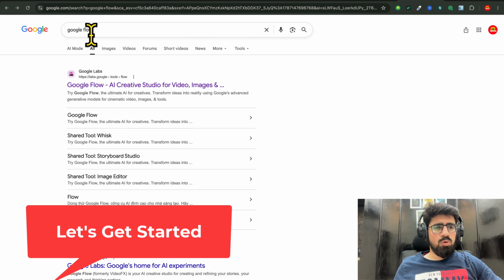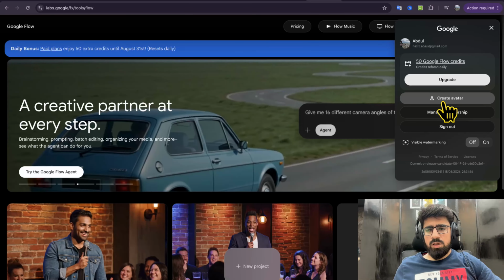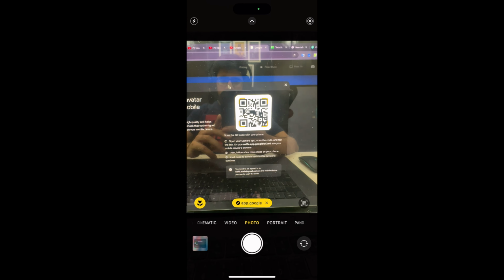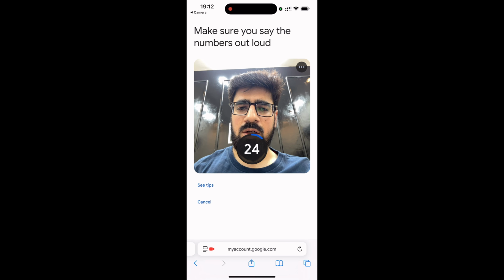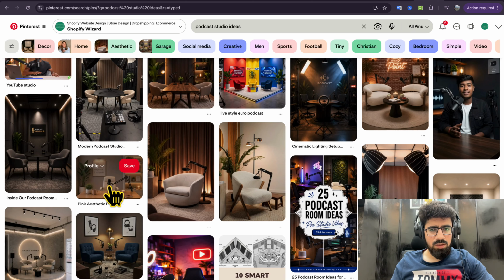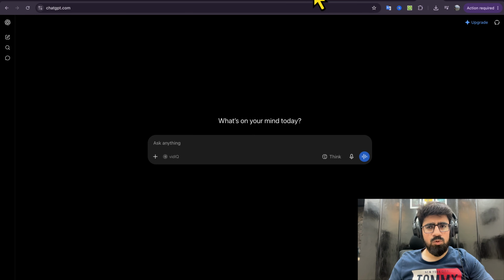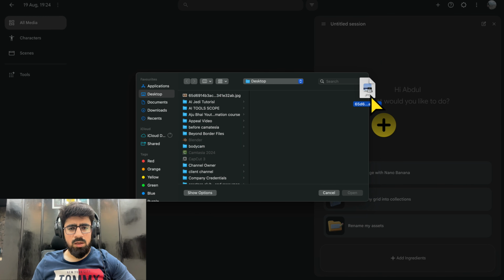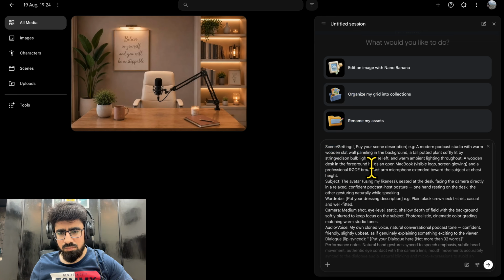How To Make Avatar of Yourself That Looks Exactly Like You (FREE)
Want to create an AI avatar of yourself that looks and sounds like you? In this video, I’ll show you how to make an avatar of yourself using Google Flow for FREE.

Google Flow lets you create your own realistic AI avatar and use it in AI-generated images and videos. In this step-by-step tutorial, I’ll show you how to create an AI version of yourself in Google Flow and use your avatar in your projects.

🔥 In this video, you’ll learn:
• How to make an AI avatar of yourself
• How to create your avatar in Google Flow
• How to make an avatar that looks exactly like you
• How to create a realistic AI avatar for free
• How to use your avatar in Google Flow
• How to create AI videos of yourself
• How to make an AI version of yourself
• How to use the @me avatar feature in Google Flow
• How to create realistic AI content using your own avatar